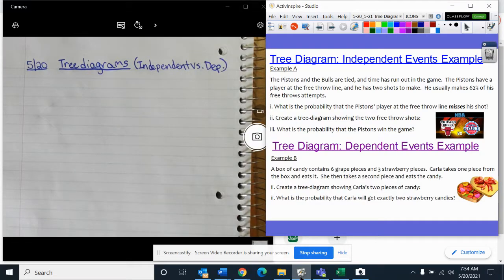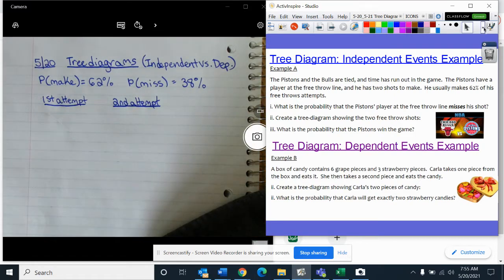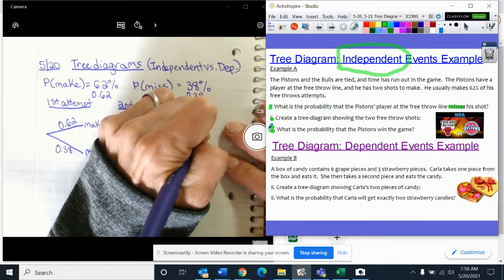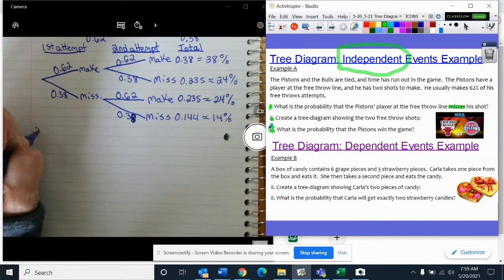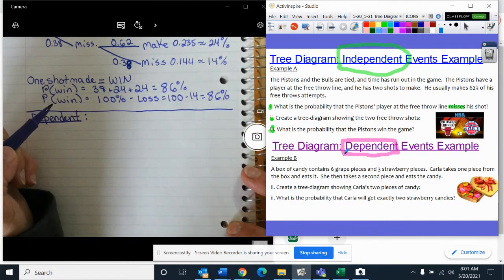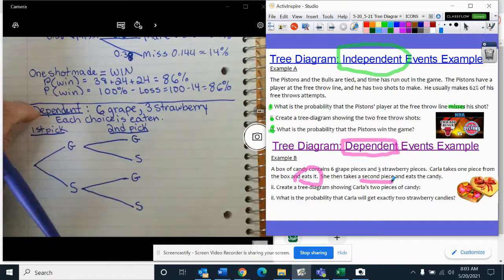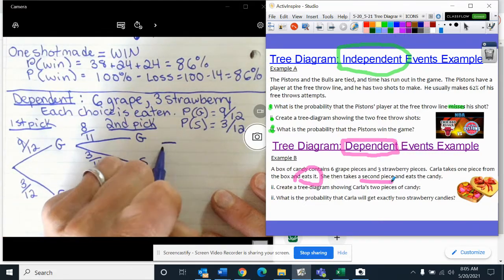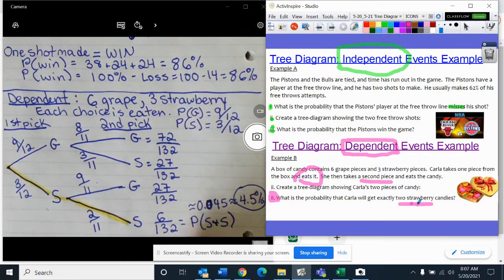Tree Diagram Review Examples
One example of INDEPENDENT events and one example of DEPENDENT events.